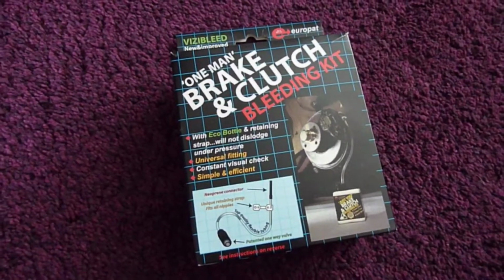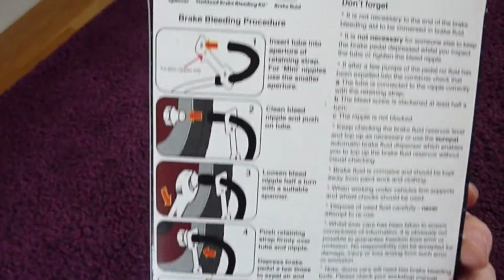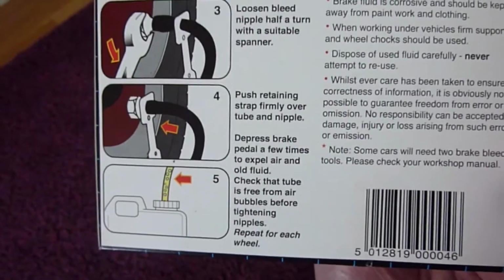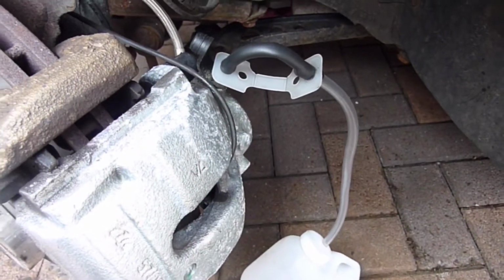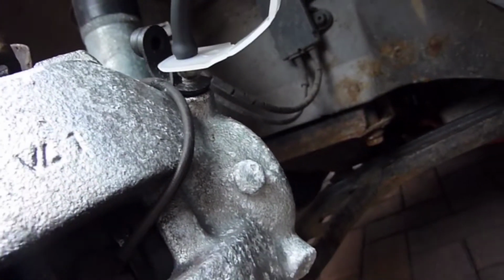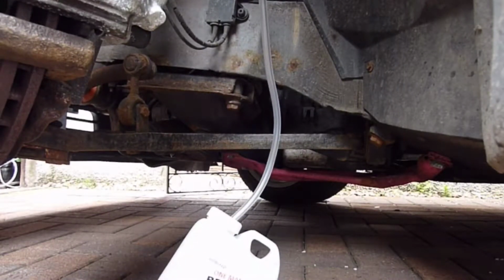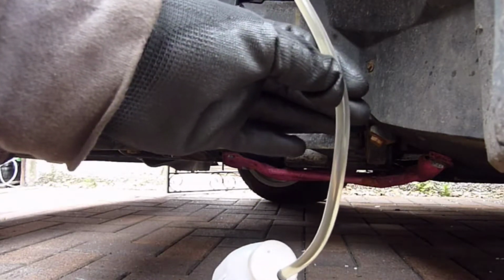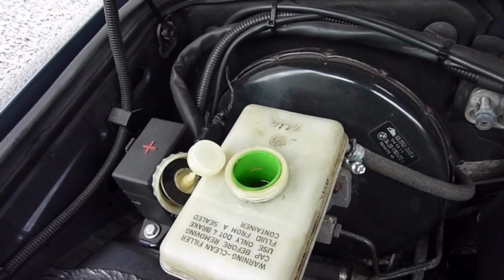Easy DIY brake bleeding method (one person)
The one man brake bleeding kit is a simple do it yourself brake bleeding kit, you don't need to worry about having someone to sit it the car to pump the pedal for you,

You simple:-

Connect the hose to the bleed nipple,

Ensure the brake fluid reservoir is over filled,

Release the brake bleed nipple,

Pump the brake or clutch peddle a few times,

Tighten the bleed nipple,

Ensure brake fluid as at the correct level.